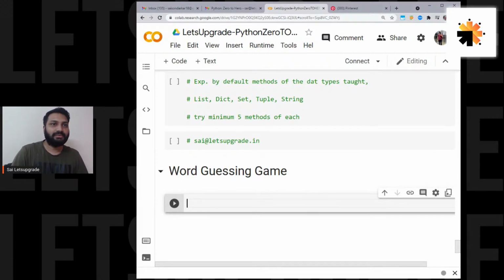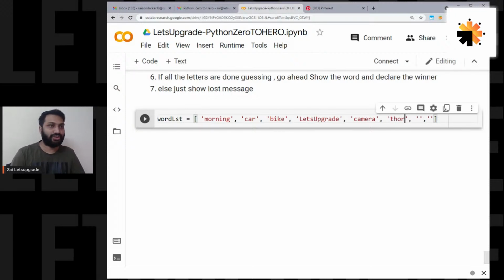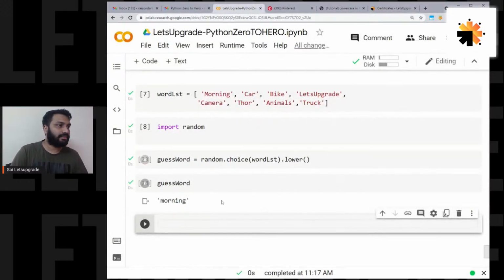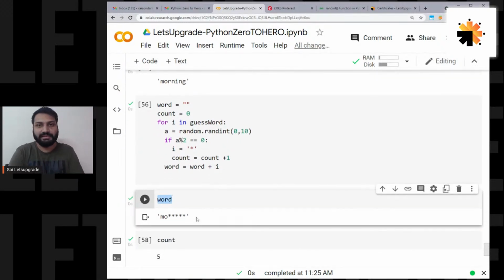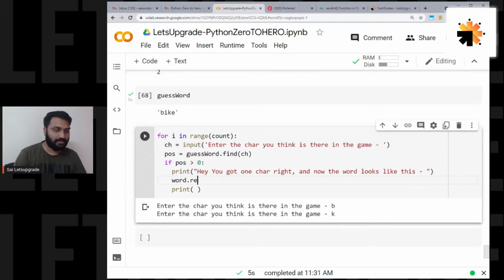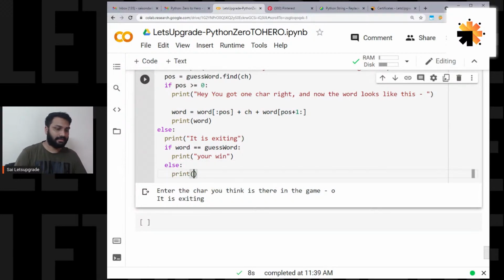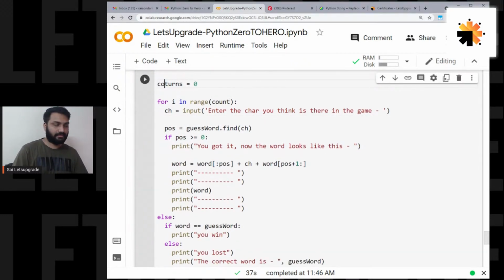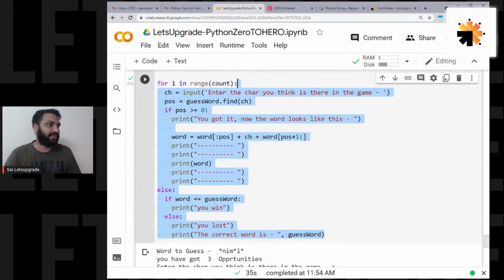Python Zero to Hero | Project | Day 6 | LetsUpgrade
👨‍🏫 Attendance Form: to be updated soon